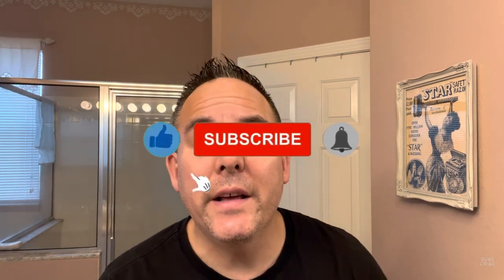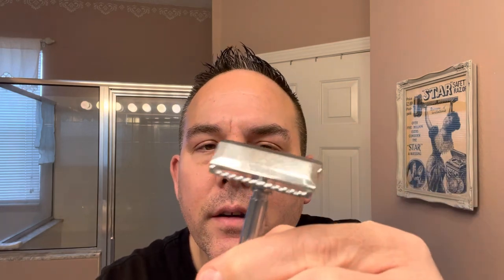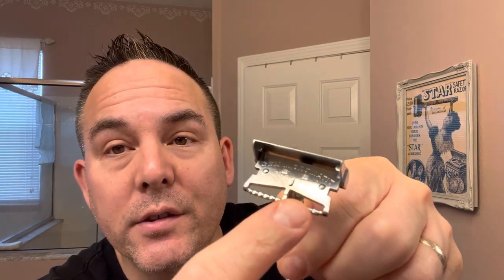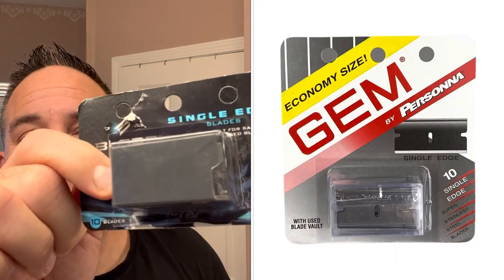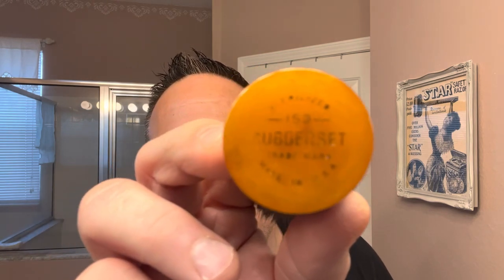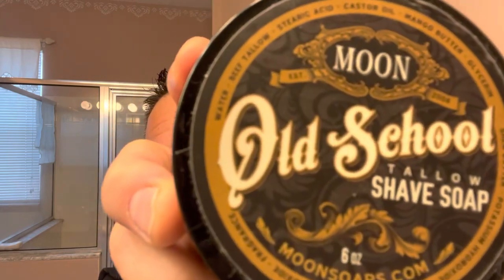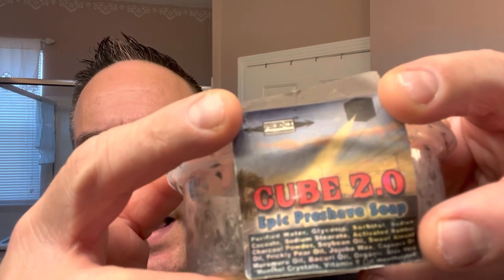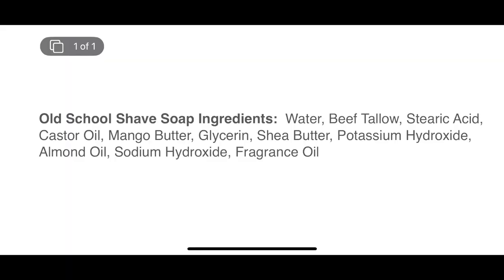Old School Shave With Gem Micromatic Razor, Rubberset 153 Brush & Moon Soaps Old School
My Old School Shave with the GEM Micromatic Razor, Rubberset 153 Restored Shave Brush (With Maggards Timberwolf Synthetic Knot), and Moon Soaps Old School Shave Soap & Aftershave Balm.Phoenix Artisan Accoutrements 2.0 Pre-Shave Cube was also used in this shave.